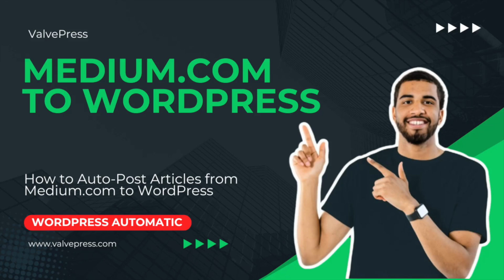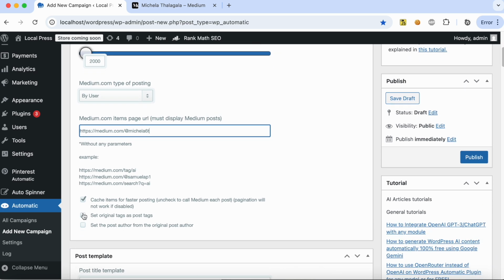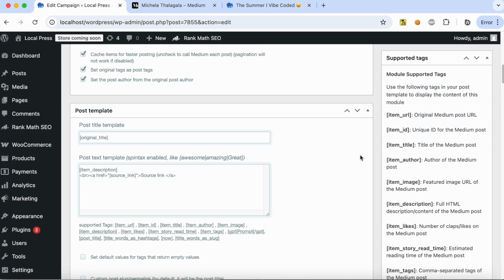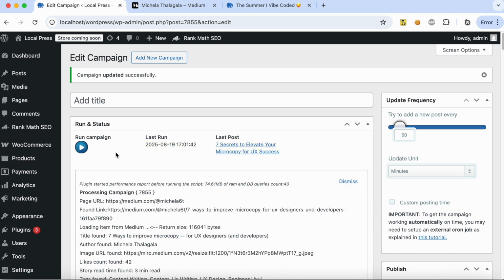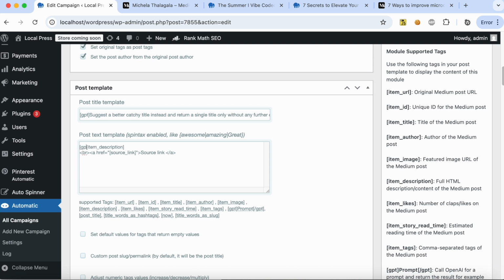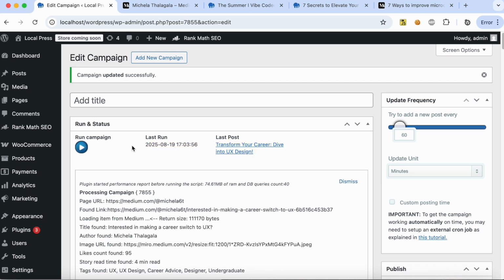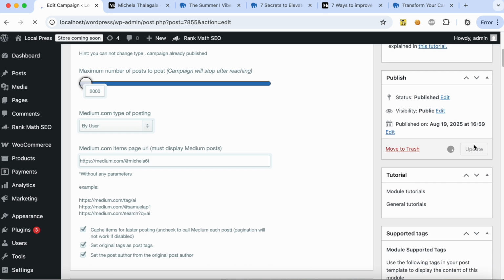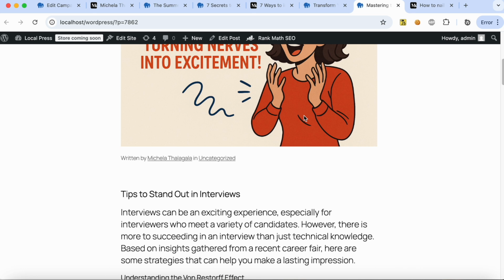Auto-post Medium.com articles to WordPress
In this tutorial, we will learn how to import articles from Medium.com to WordPress automatically

We can import articles of a specific user or a specific tag or by search keyword